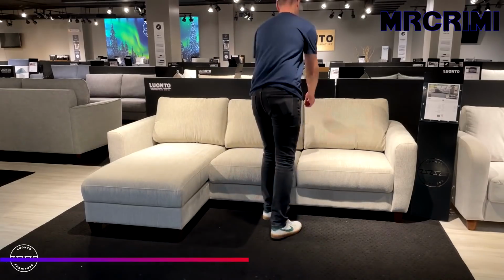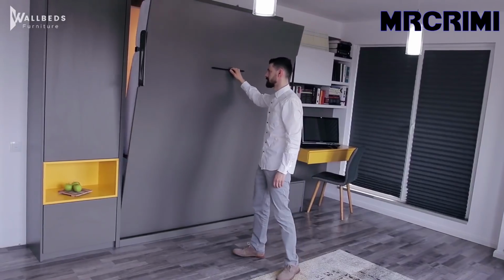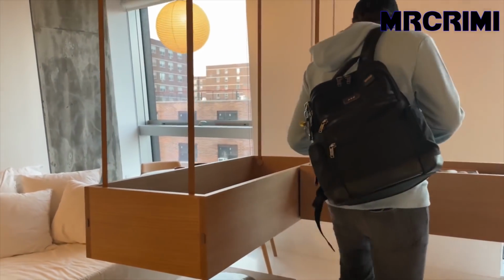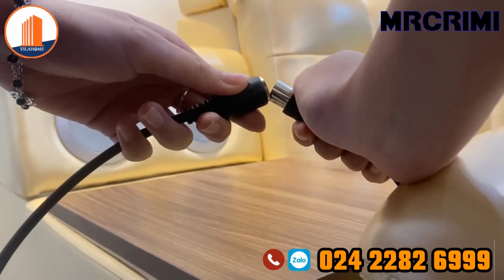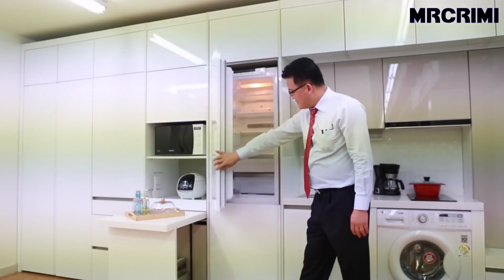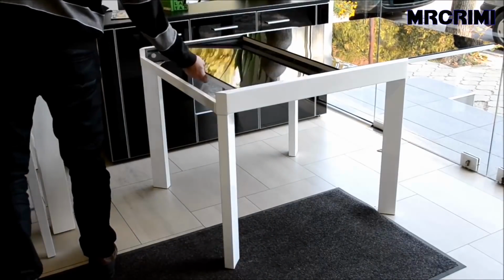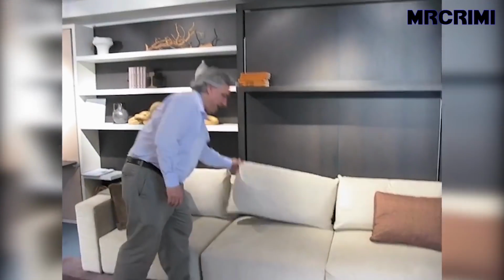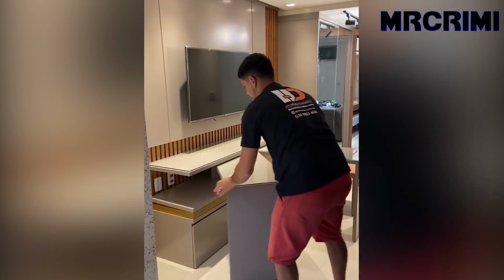Ingenious Home Design Solutions - Space Saving Furniture ▶2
In our current time, space shortage expanded drastically to become a dilemma for furniture designers. and multifunctional furniture has become the key.
So if you are living in a small house, We've brought you some futuristic ideas to help you save some space.

This list of great space-saving products that we've collected will show you how much space a well-designed home product or piece of furniture can save you.

Bumblebee Spaces

Watch how space-saving furniture transforms small apartments into smart, modern homes! In this video, you’ll discover smart furniture design, multifunctional furniture, and creative furniture ideas made for small rooms and tiny apartments. From hidden furniture ideas and foldable tables, to stairs with storage, convertible beds, and modern furniture designs that save space without losing style — every piece is designed to be practical, innovative, and visually satisfying. If you love small apartment furniture, clever storage solutions, and next-level furniture design, this is exactly what you’re looking for.

All of these videos in this channel belong to the website owner and the product owner. It's not a Promotional Video we are doing here. Just trying to introduce some Amazing Home Design with Smart Furniture and Space Saving Ideas to the world.
Supporting my channel will allow me to continue making more videos.
for any queries, please use the comment box